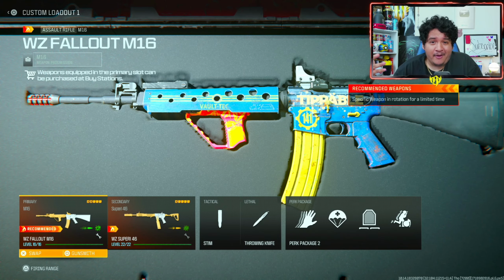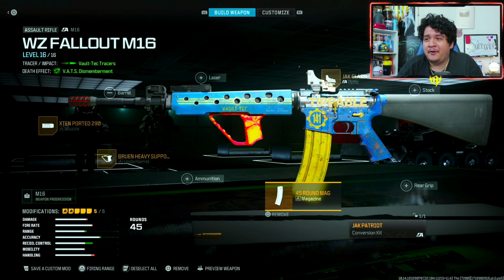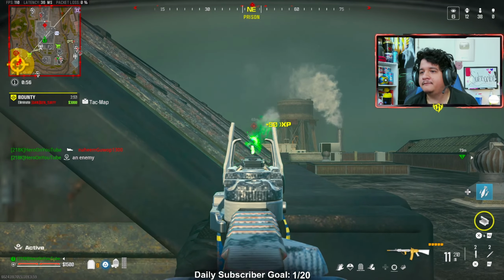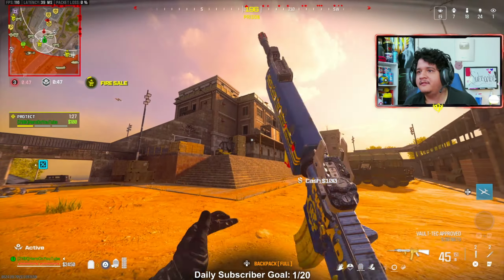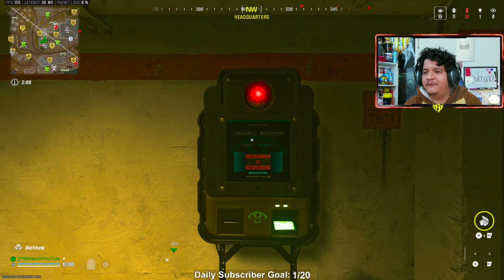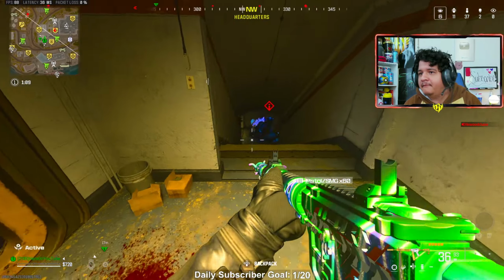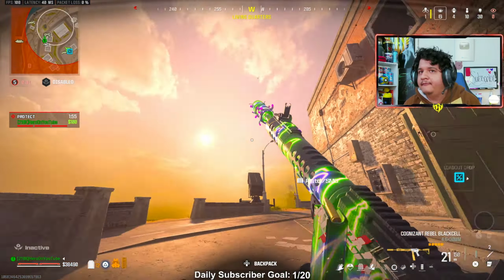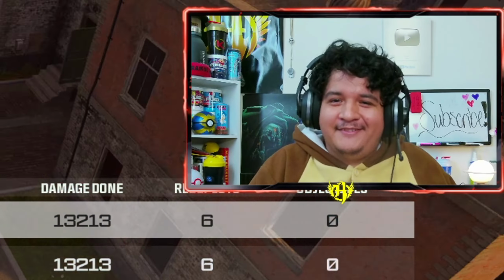New FALLOUT M16 Loadout Meta is DIABOLICAL in WARZONE UPDATE 💥 (Best M16 Class Setup Rebirth Island)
previous
New HOLGER 26 Loadout Meta is BUSTED in WARZONE SEASON 4 (Best Holger 26 Class Setup Rebirth Island)

New JAK SCIMITAR HORUS Loadout Meta is WILD in WARZONE 💥 (Best FJX Horus Class Setup Rebirth Island)

New #1 WSP 9 Loadout Meta is DEMONIC in WARZONE SEASON 4 😈 (Best WSP 9 Class Setup Rebirth Island)

New OG MP5 Loadout Meta is AWESOME in WARZONE SEASON 4 💥 (Best Lachmann Shroud Class Rebirth Island)

New BLACK OPS M8 DM56 Loadout Meta is OP in WARZONE SEASON 4 🎯 (Best DM56 Class Setup Rebirth Island

New BUFFED BAL 27 Loadout Meta is GODLY in WARZONE SEASON 4 (Best Bal 27 Class Setup Rebirth Island)

New AIMBOT KASTOV 545 Loadout Meta is AWESOME in WARZONE 🎯 (Best Kastov 545 Class Rebirth Island)

New GOD FJX HORUS Loadout Meta is INSANE in WARZONE SEASON 4 🤯 (Best FJX Horus Class Rebirth Island)

New SUPERI 46 Loadout Meta is BUSTED in WARZONE SEASON 4 (Best Superi 46 Class Setup Rebirth Island)

New MTZ 556 Loadout Meta is STILL BEAST in WARZONE UPDATE! (Best MTZ 556 Class Setup Rebirth Island)

New NO RECOIL RPK Loadout Meta is SURPRISING in WARZONE! 🤯 (Best RPK Class Setup Rebirth Island)

New GOD VEL 46 Loadout Meta is INCREDIBLE in WARZONE! 😍 (Best Vel 46 Class Setup Rebirth Island)

New SMG BP50 Loadout Meta is BUSTED in WARZONE UPDATE! 🤯 (Best BP50 Class Setup Rebirth Island)

New OG M13B Loadout Meta is AMAZING in WARZONE UPDATE! 😍 (Best M13B Class Setup Rebirth Island)

New HOLGER 556 Loadout Meta is BEASTLY in WARZONE! 🔥 (Best Holger 556 Class Setup Rebirth Island)

New FULL AUTO M16 Loadout Meta is BROKEN in WARZONE UPDATE 🤯 (Best M16 Class Setup Rebirth Island)

New JAK MCW Loadout Meta is SUPERIOR in WARZONE UPDATE! 🏆 (Best MCW Class Setup Rebirth Island)

New AKIMBO SHOTGUN Loadout Meta is BUFFED in WARZONE 😈 (Best Lockwood MK2 Class Setup Rebirth Island

New DG58 LSW Loadout Meta is DIABOLICAL in WARZONE UPDATE (Best DG58 LSW Class Setup Rebirth Island)

New STRIKER 9 Loadout Meta is PHENOMENAL in WARZONE! 😍 (Best Striker 9 Class Setup Rebirth Island)

New SVA 545 Loadout Meta is LONG RANGE GOD in WARZONE! 🏆 (Best Sva 545 Class Setup Rebirth Island)

New WSP 9 Loadout Meta is GOD SMG in WARZONE After UPDATE! 🏆 (Best WSP 9 Class Setup Rebirth Island)

New Top 10 OVERPOWERED LOADOUTS for WARZONE SEASON 3 RELOADED 🏆 (Meta Best Class Setups Warzone Guns

New M16 Loadout Meta is BURST BEAST AR in WARZONE AFTER UPDATE! 💥 (Best M16 Class Setup Rebirth)

New BAS B Loadout Meta is VERY GOOD in WARZONE UPDATE! 🎯 (Best Bas B Class Setup Rebirth)

*NEW* JAK "REVENGER BP50" LOADOUT META is BUSTED in WARZONE UPDATE! (Best BP50 Class Setup Rebirth)

100% EASIEST WAY TO ENTER ACCESS CODE WARZONE REBIRTH ISLAND EASTER EGG 🤯 - WARZONE WATER LEVEL CODE

#1 BEST SECONDARY KIT 😍 *SECRET* COR 45 CLASS SETUP in WARZONE MW3! (Best COR 45 Loadout Warzone)